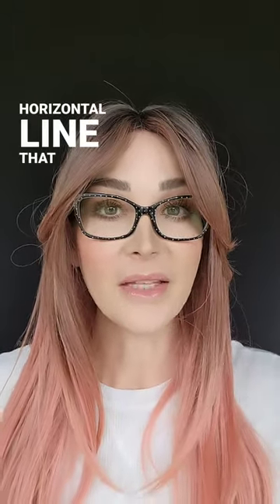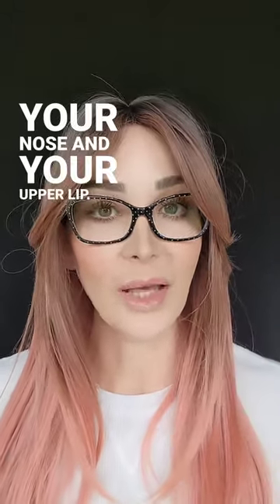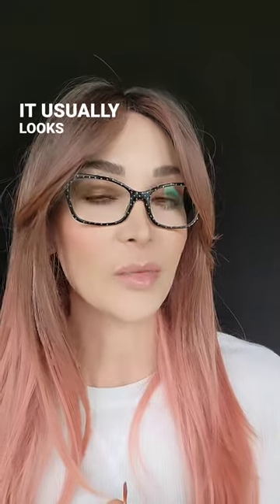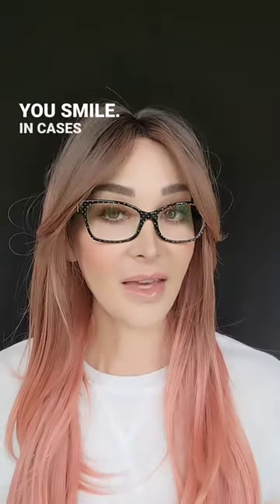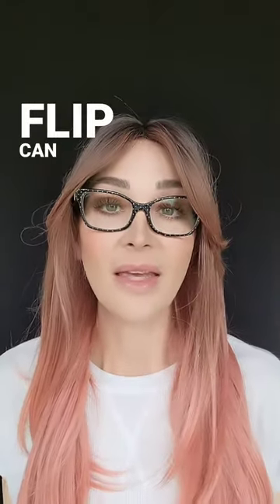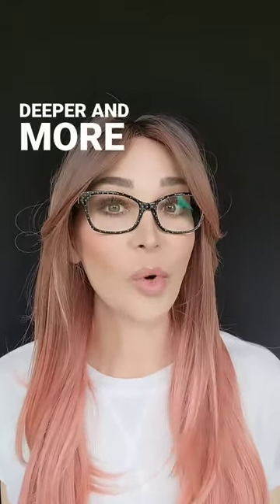Signs You May Not Like A Lip Flip Part 2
A Lip Flip can worsen an Upper Lip Crease

So even if a lip flip makes your upper lip look fuller

The crease above your lip may look deeper 🫠

A lip flip works by preventing the upper lip from curling under when smiling

➡️ But in doing so, it adds more volume and resistance near the crease, making the crease look deeper

📌Independent of Botox, an upper lip crease is generally caused by:

- A short philtrum
- Age-related volume loss above the lip
- A prominent nasal spine
- Migrated lip filler
- Strong nose depressor muscles
- Strong lip elevator muscles

PS: I ONLY RESPOND TO COMMENTS AND MESSAGES ON INSTAGRAM.

Important Notice:

All of my content is shareable with respect to the following:

\ - Do not crop my username/handle off of the posts
\ - Tag me (if sharing to your feed)
\ - Mention my username/handle in the first line of your caption (if sharing to your feed)